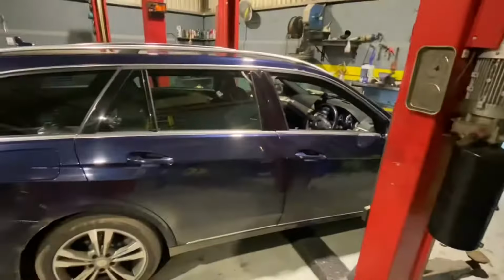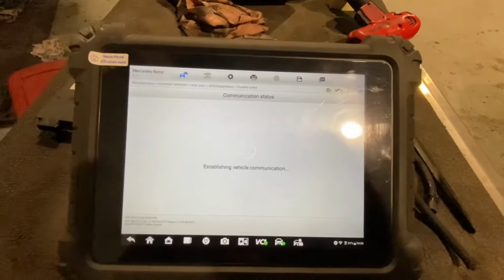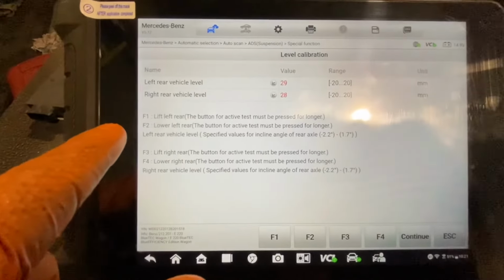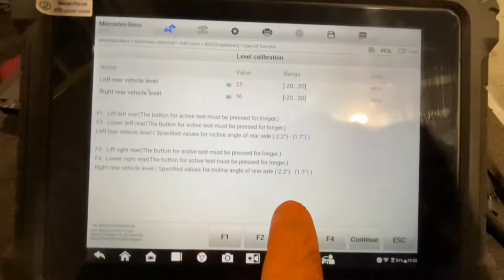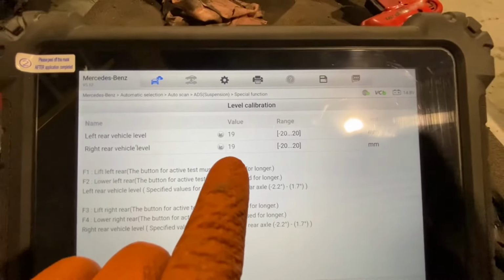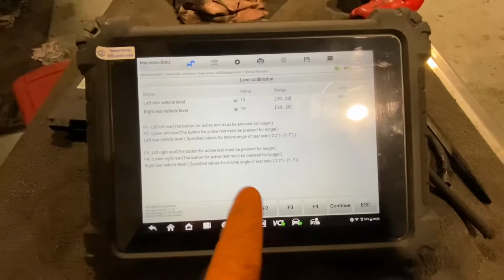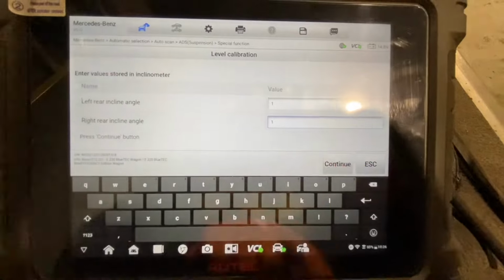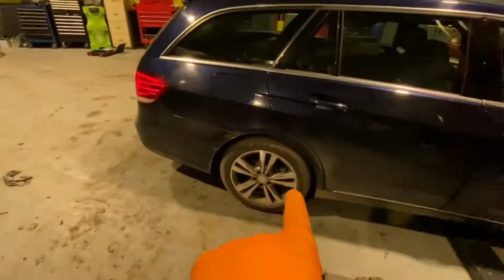Mercedes E Class, air suspension calibration / reset (W212)